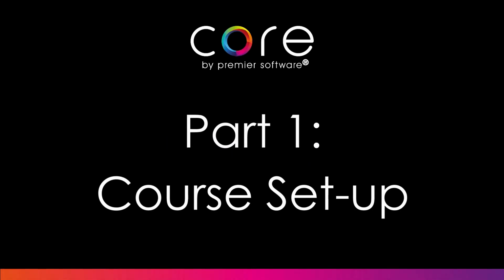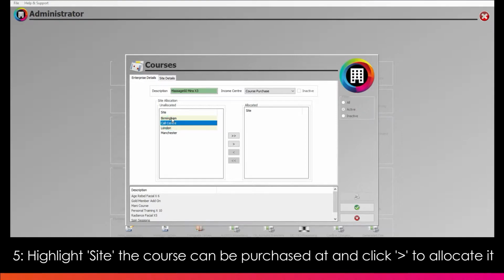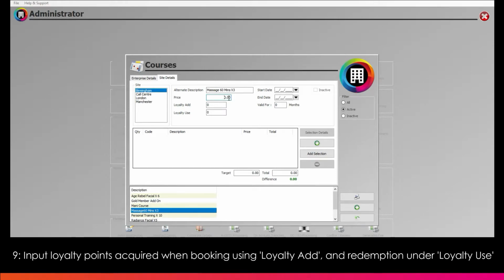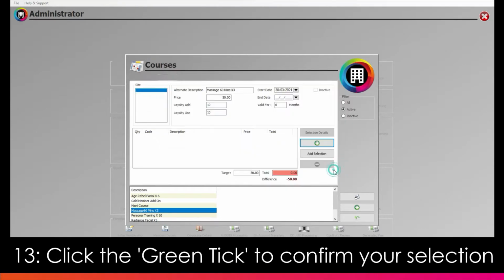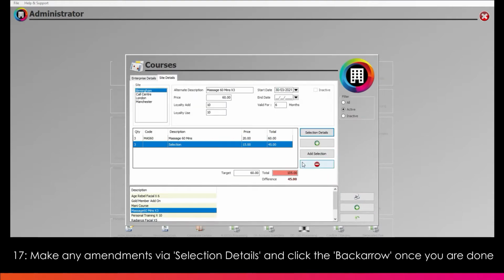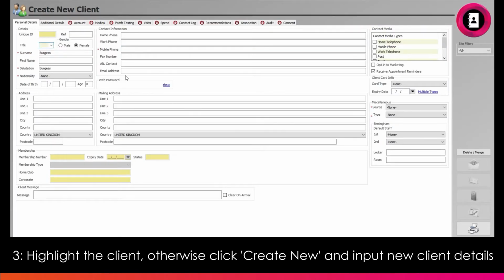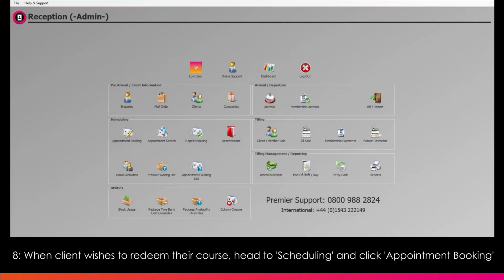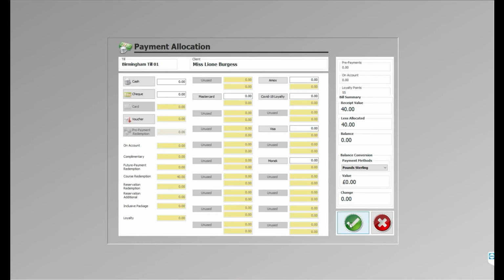CORE - Courses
Set up a course of treatments for sale and see how clients can redeem them! Edgar shows you exactly how using Core by Premier Software®. For more about Core by Premier Software®,

Intro: (0:00​)
Part 1 - Course Set-up (0:17​)
Part 2 - Course Sales and Redemption(3:01​)
Outro: (5:04​)